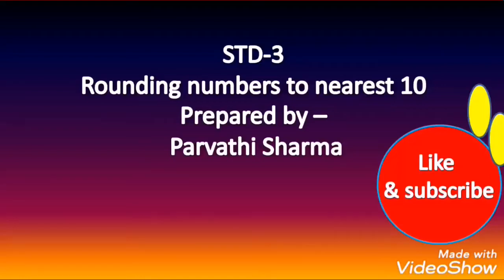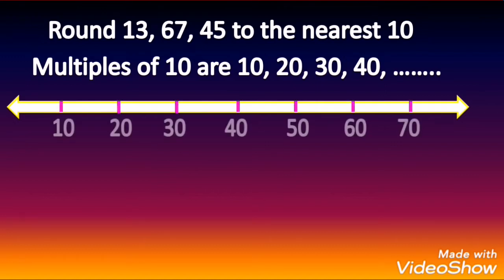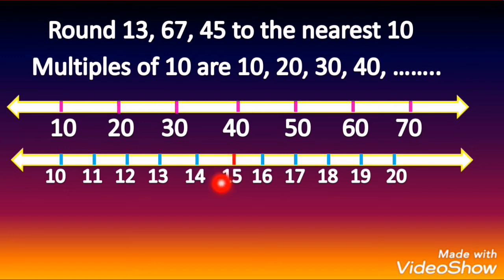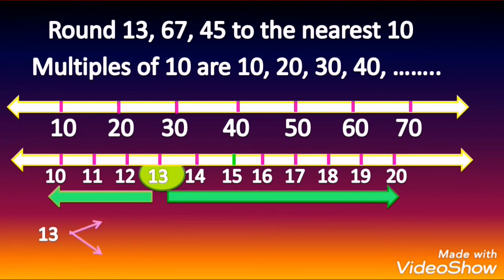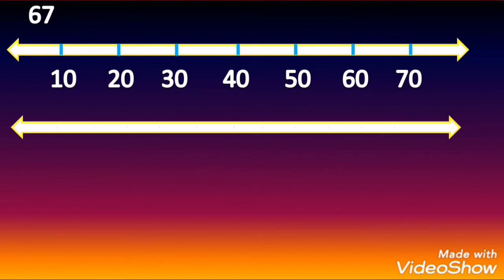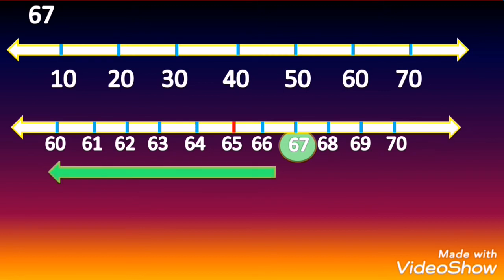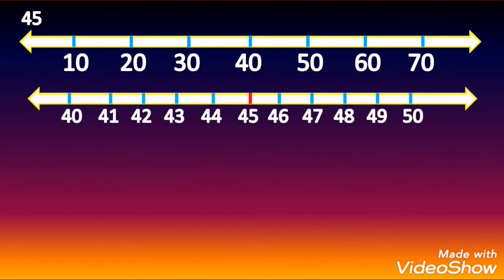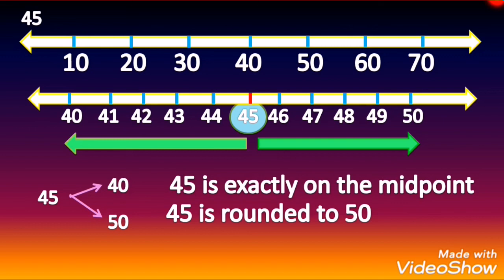Rounding numbers to the nearest 10 std -3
Estimation of numbers to the nearest 10